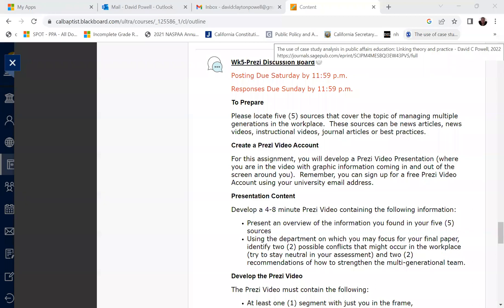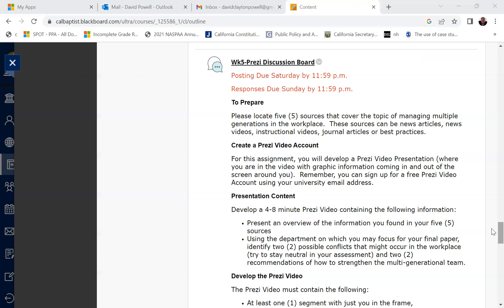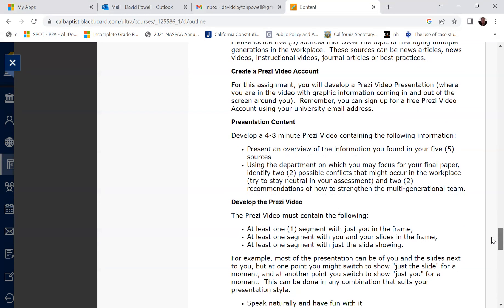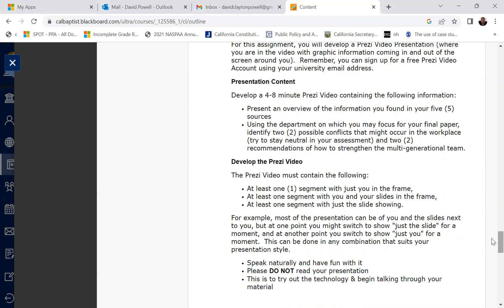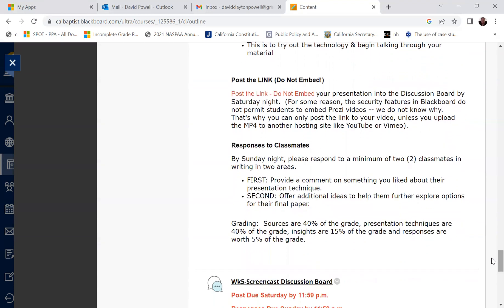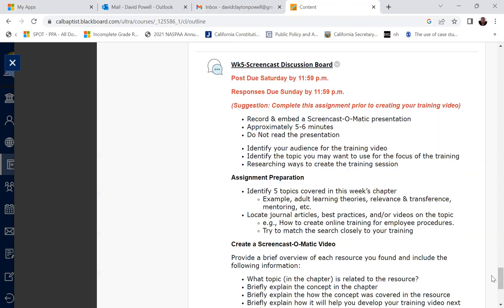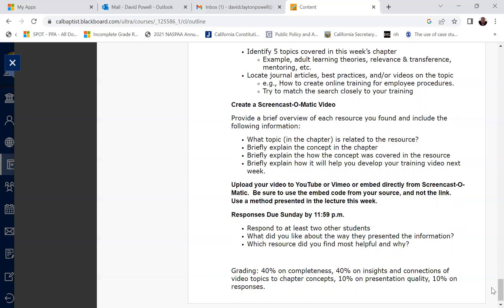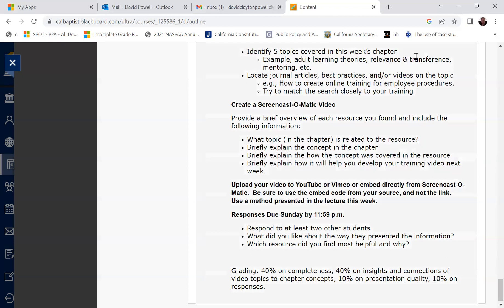Week 5 Assignments